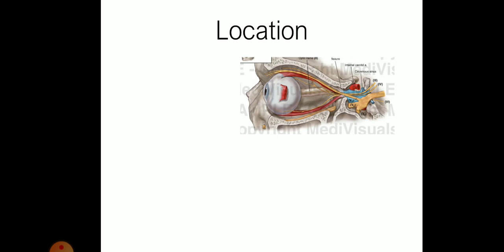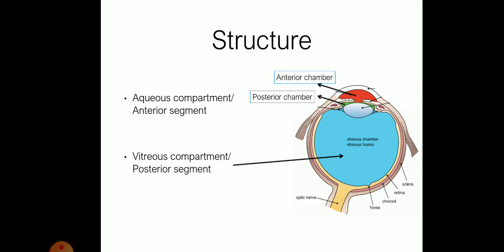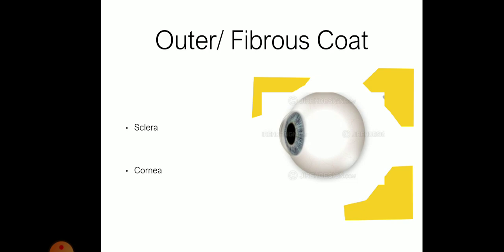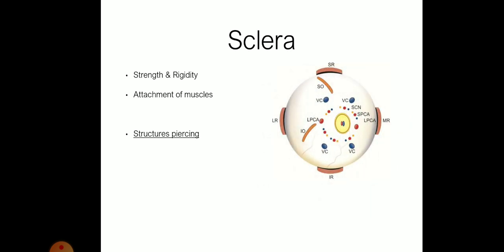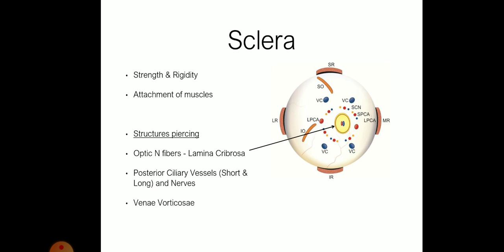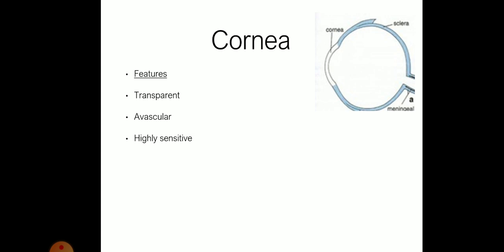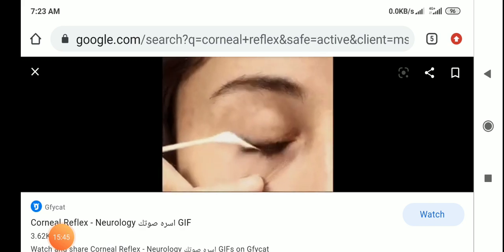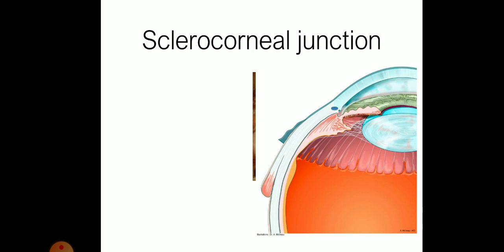Eyeball 1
Fibrous coat